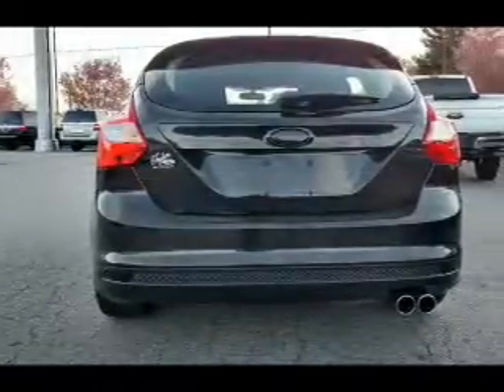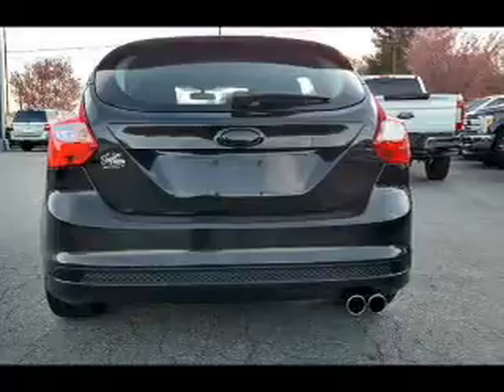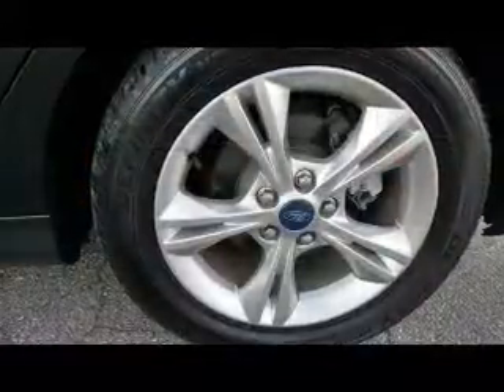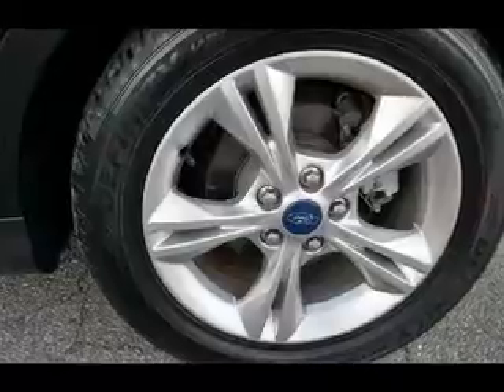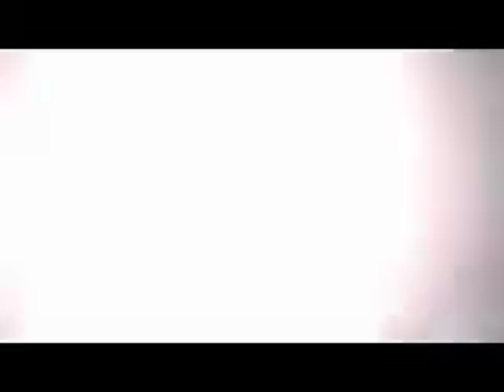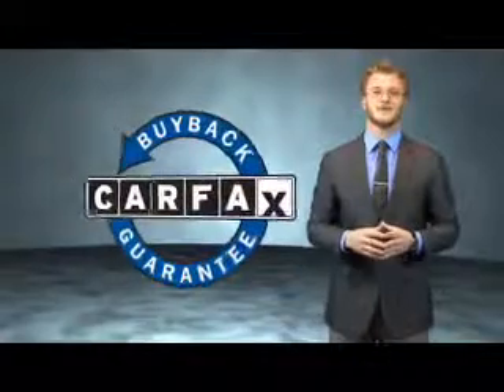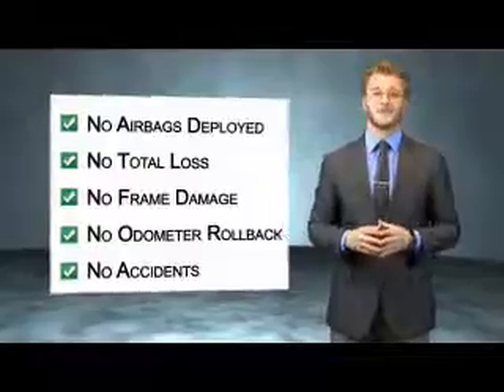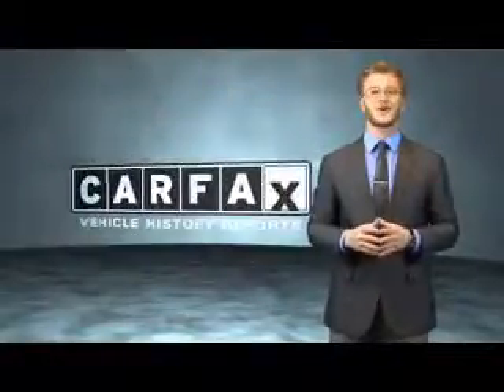2012 Ford Focus P8454 - Waynesville NC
Year: 2012
Make: Ford
Model: Focus
Trim: SE
Engine: 2.0 liter 4 Cylindercylinder FWD
Transmission: Automatic
Color:
Mileage: 44725
Address:
VIN:1FAHP3K25CL172760